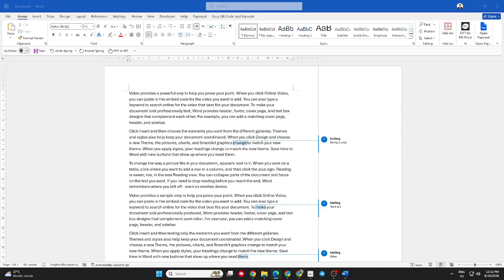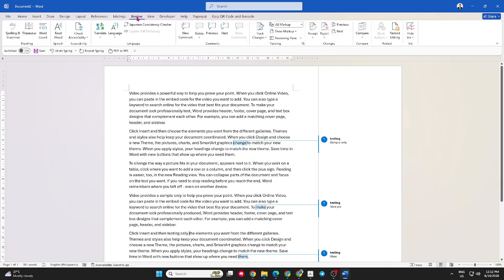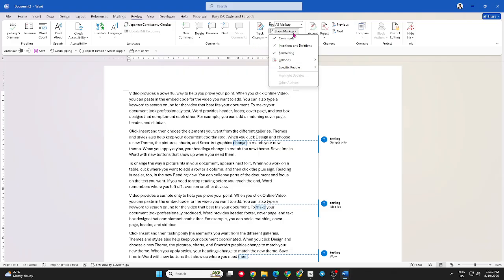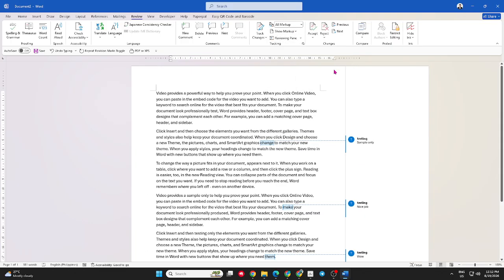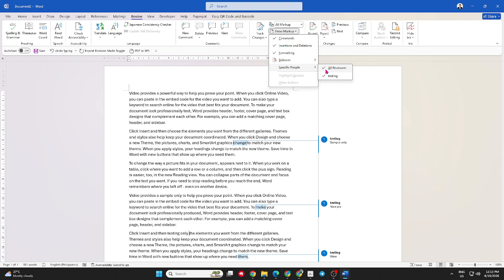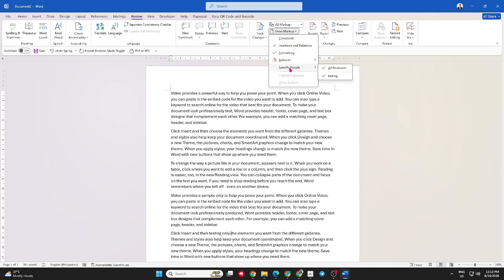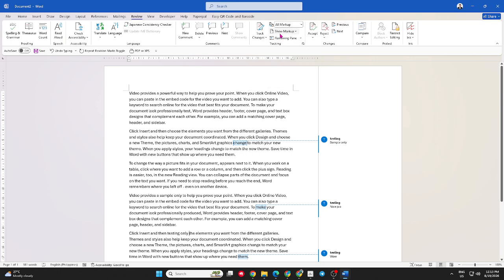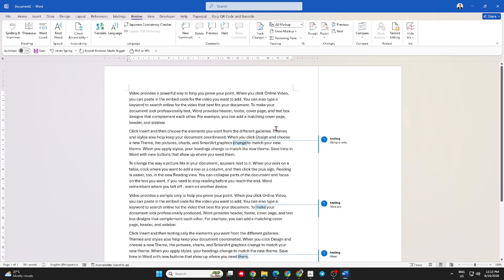How To Filter Track Changes By Author On Microsoft Word [2026 Guide]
In this video, we take a deep dive into the process of filtering track changes by author in Microsoft Word, specifically tailored for the 2026 version. Whether you're collaborating on documents or managing feedback, understanding how to streamline your editing process can significantly enhance your efficiency.

Join us as we walk you through the step-by-step process of using this powerful feature, ensuring you can easily identify contributions from different authors. By the end of this tutorial, you'll be equipped with the skills to manage document revisions like a pro.